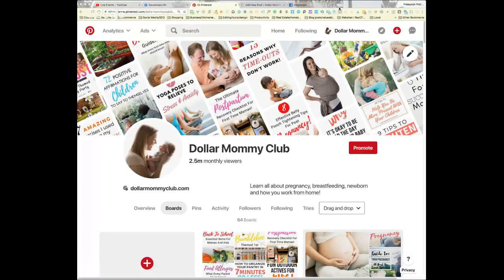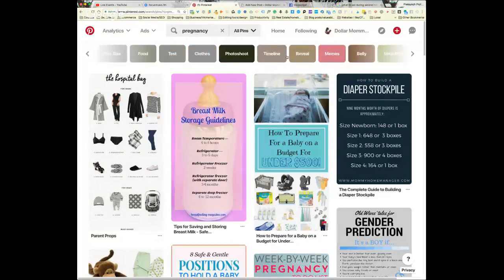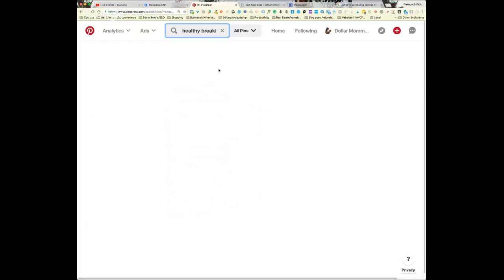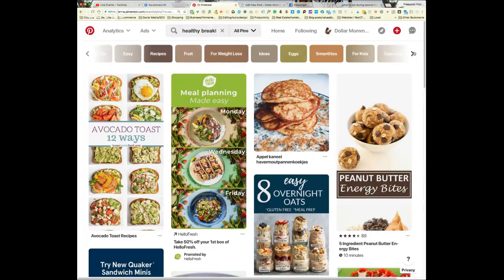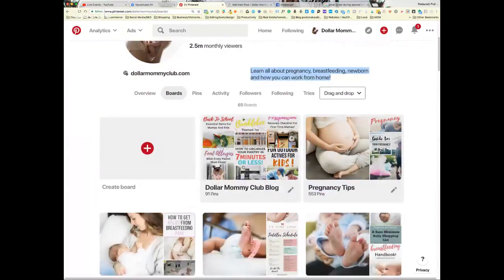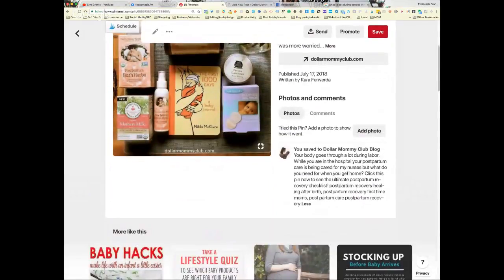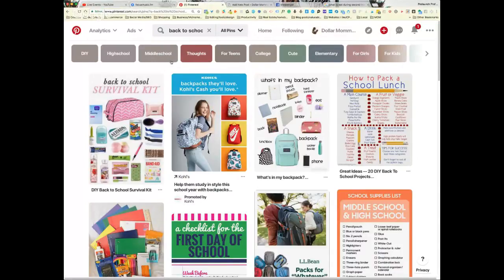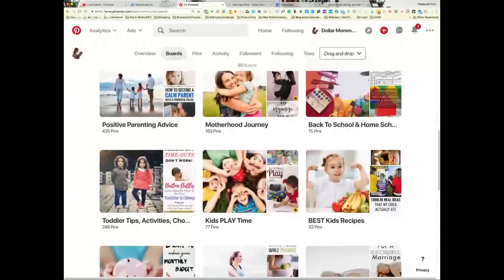How To Keyword Your Pinterest Profile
Hey everyone!

Adding keywords to your pins and profile is so important if you want people to actually find you!

Keywords also let Pinterest know what type of niche you are in and helps to show your pins and boards to others who are looking for the niche you are in.

That is why it is so important to use keywords!

how to find keywords for pinterest
how to set up a pinterest business account
how to set up a pinterest business account 2018
how to set up pinterest business account
how to set up pinterest for your blog
how to set up pinterest for my business
how to set up pinterest business account for beginners